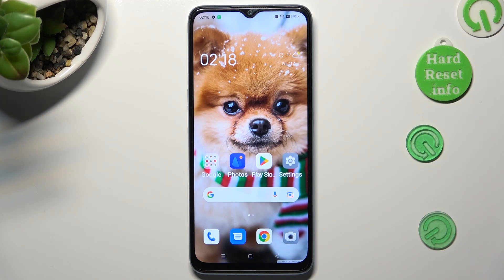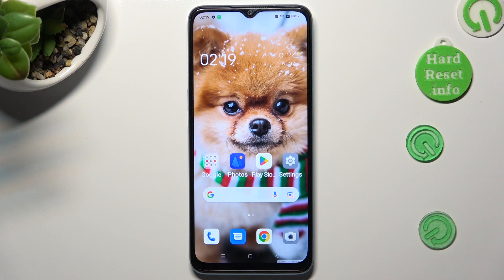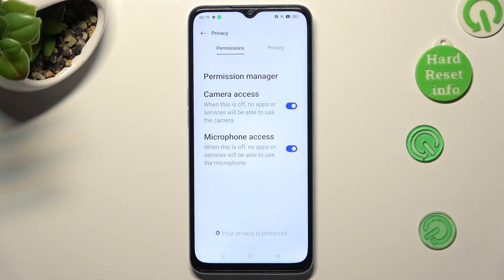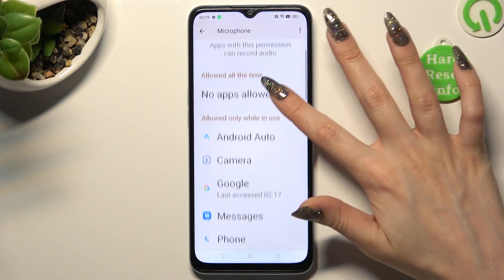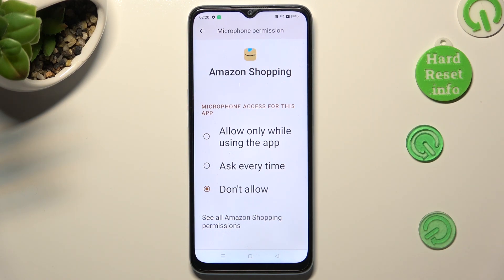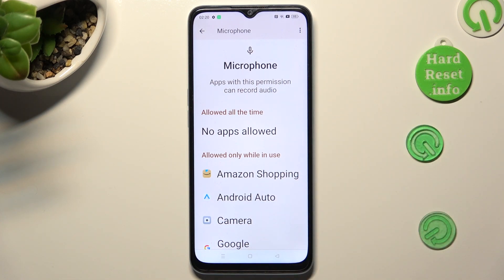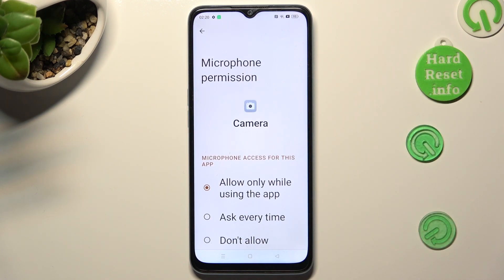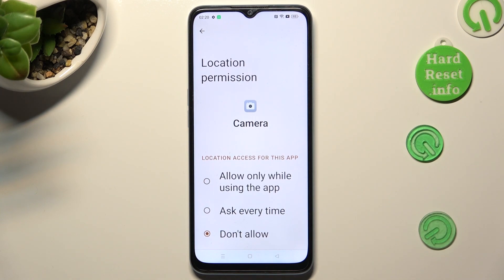How to Change App Permissions in Oppo A78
Find out more about Oppo A78:
Hi, All. Here's how you can change Oppo A78 app permissions. First, our expert will present how to access the permission manager. Following that, we'll explain how to change permissions for specific apps. Thanks for staying with us. If you want to know more about your Oppo A78, visit our YouTube channel.

How to manage app permissions in Oppo A78? How to set app permissions in Oppo A78? How to access Permission Manager in Oppo A78?